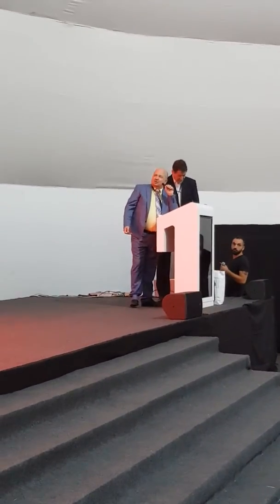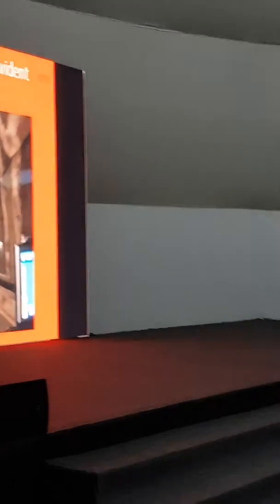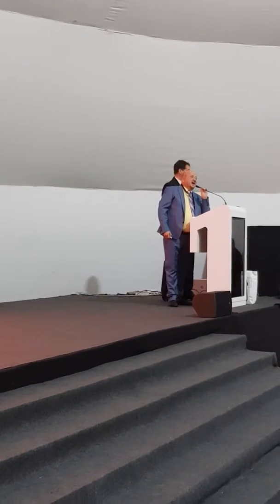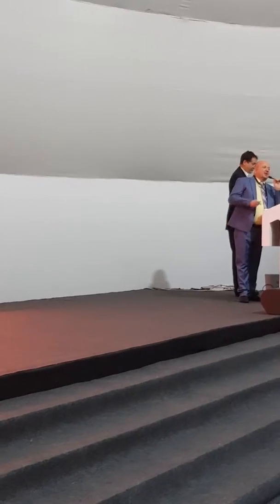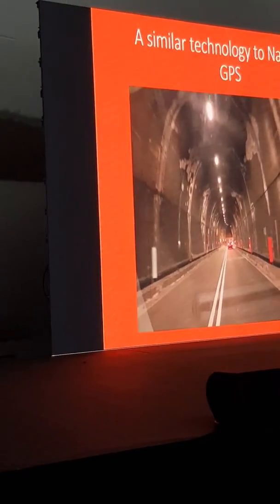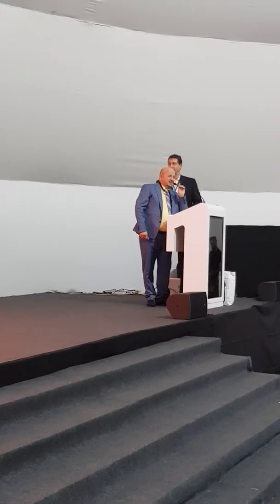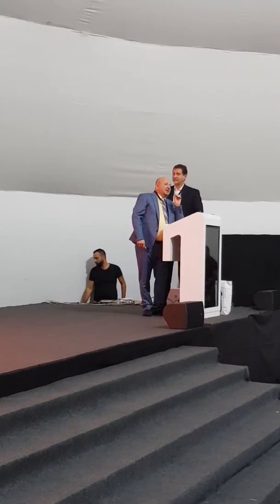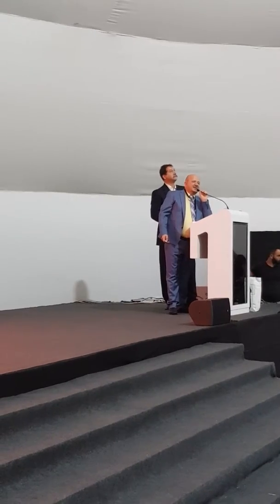DENTAL IMPLANT WITHOUT SURGERY(7)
My Presentation at BIDM 2019